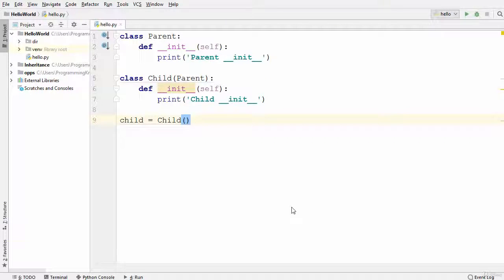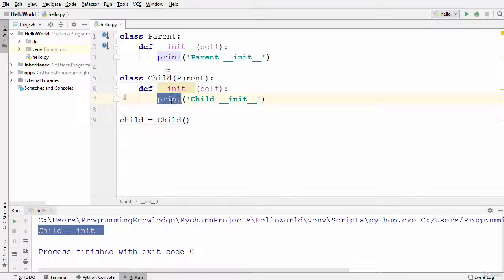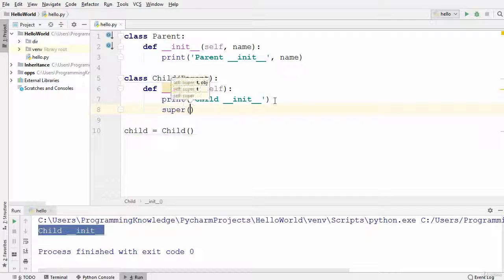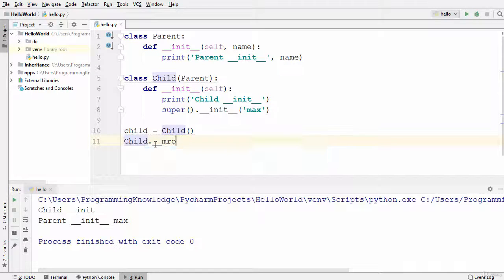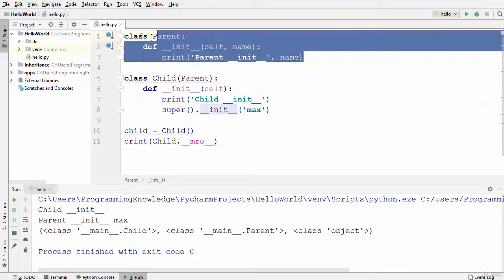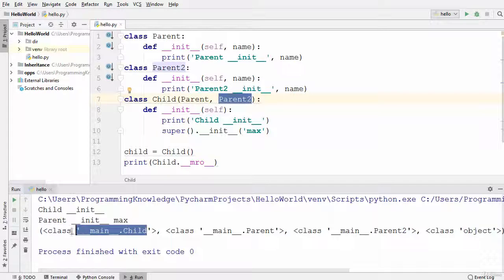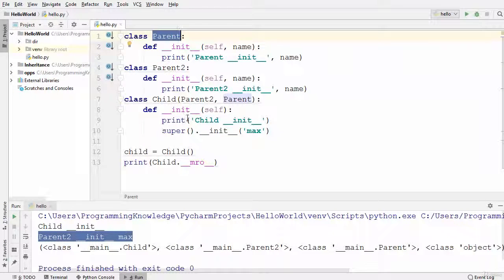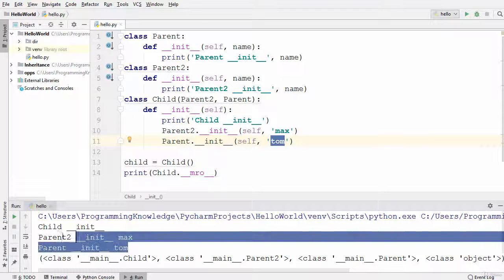Python super | python tutorials